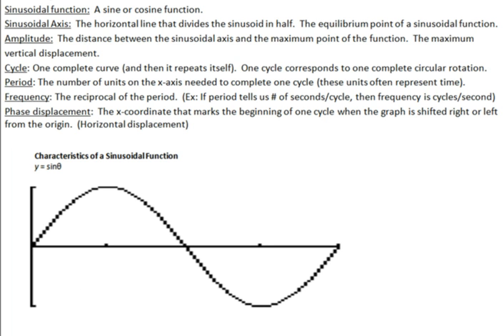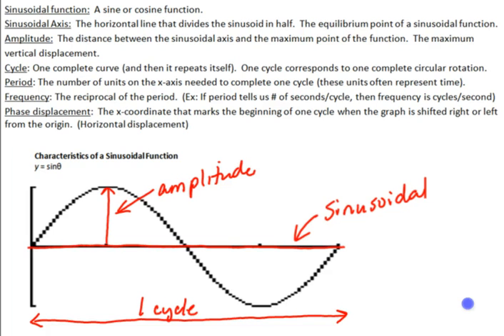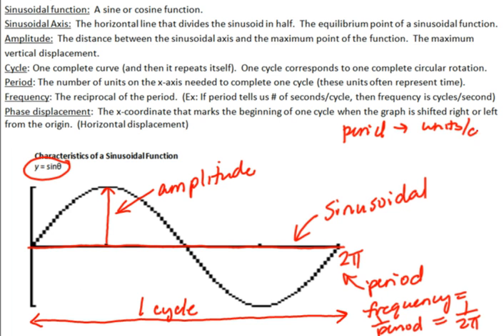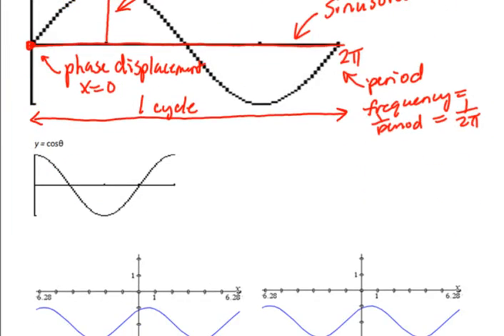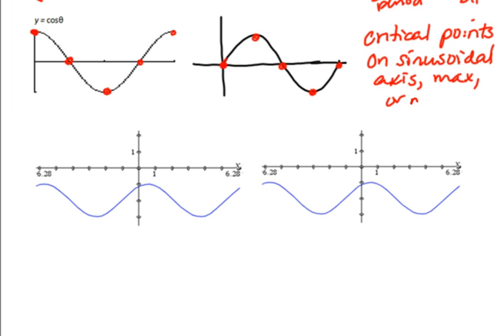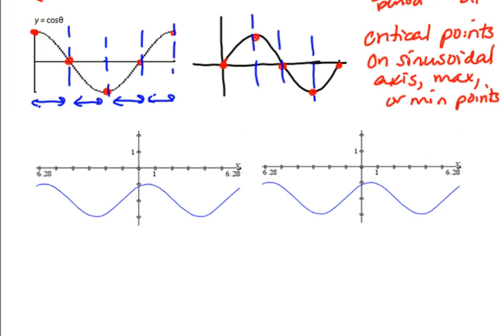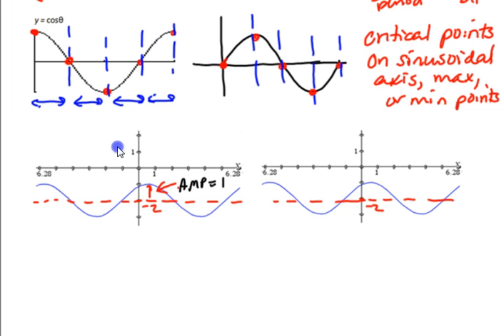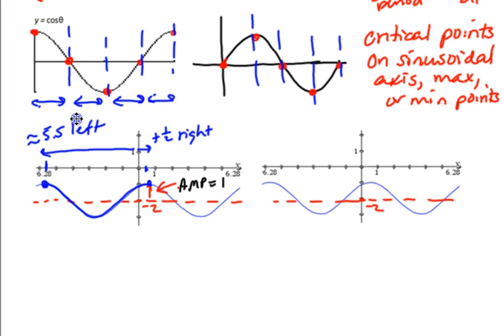SF Notes 1A Transformations of Sinusoids page 1 Characteristics of Sinuosids